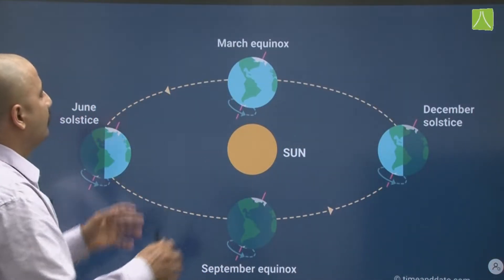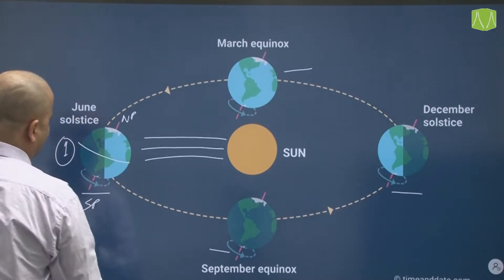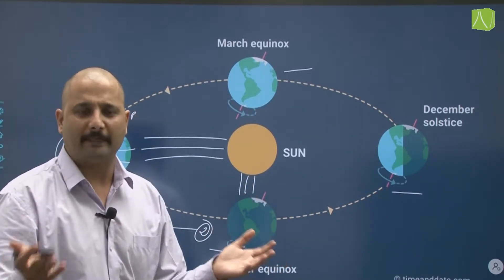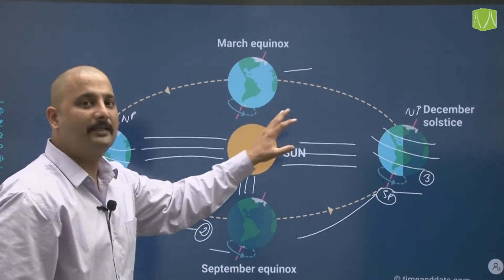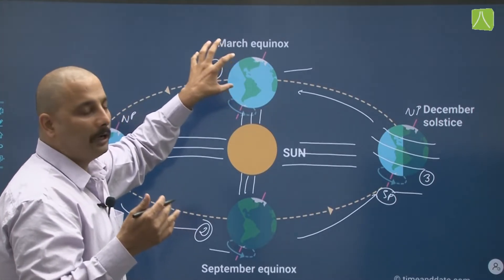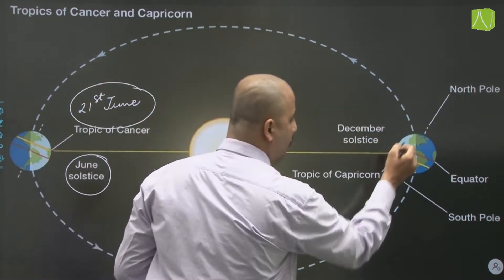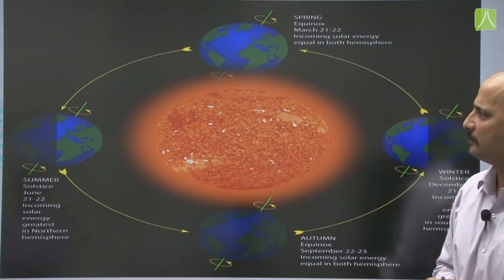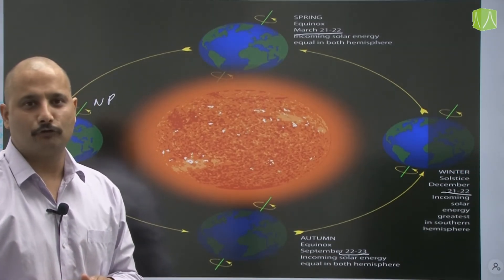Equinox and solstice || Detailed Explanation with Examples.....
👉 Admission Open (2022-23) for Classes 5th to 10th
👉 Target : NTSE| IJSO | PRMO | Olympiads | School / Board Exam
🔹Link to apply online for ResoNet